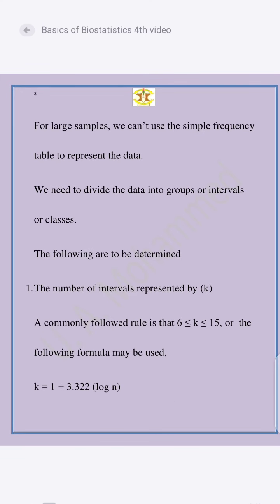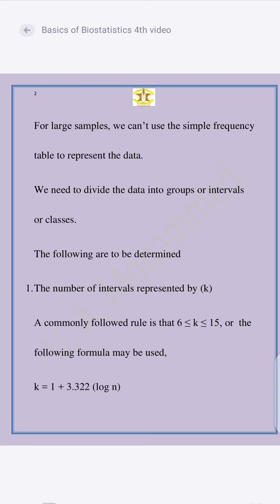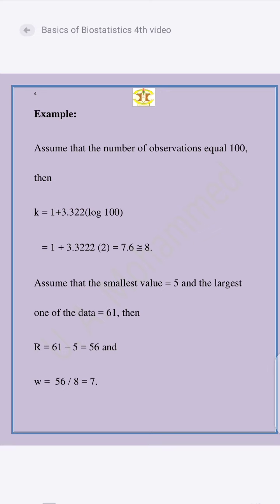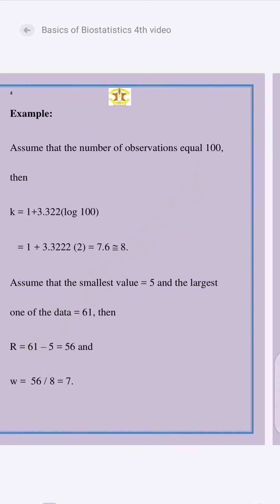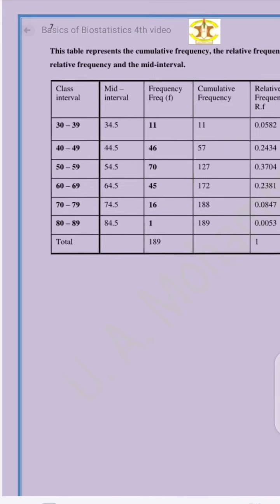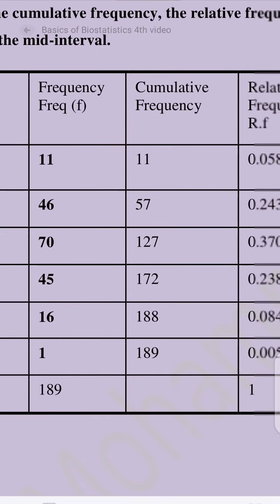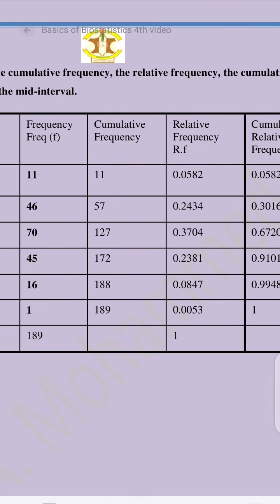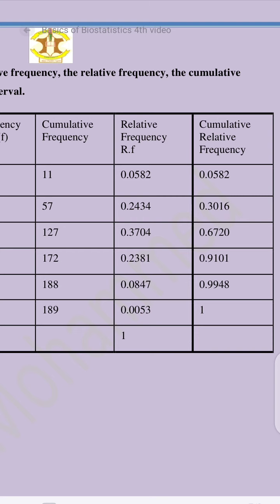Basics of Biostatistics 4th video